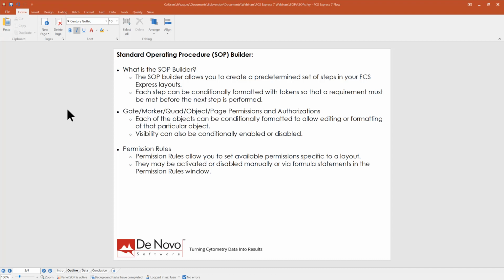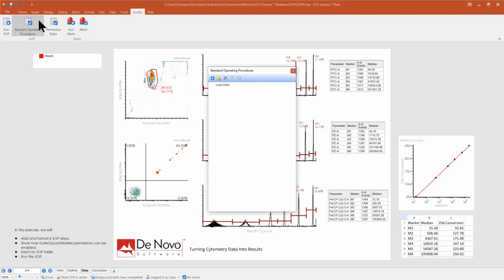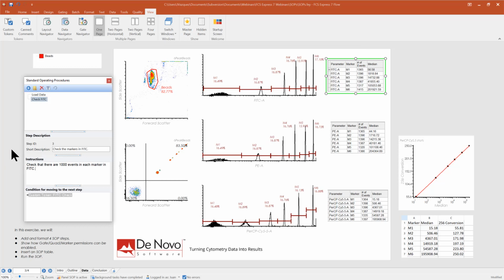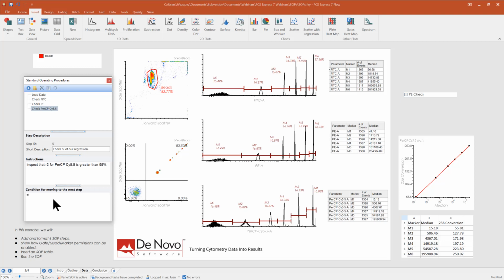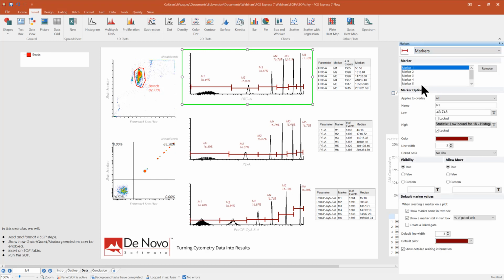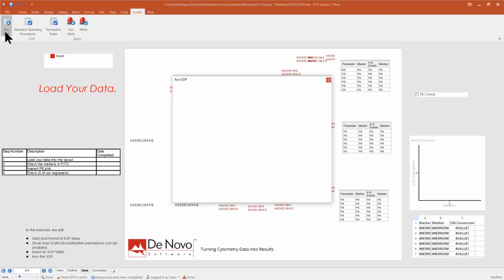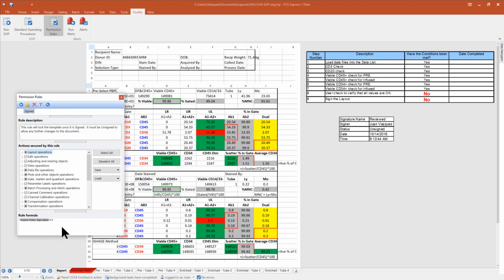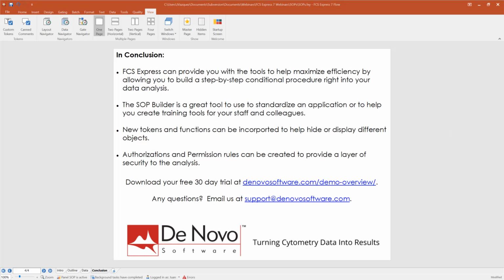Using the Standard Operating Procedure (SOP) Builder in FCS Express 7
The Standard Operating Procedure feature allows you to create a predetermined set of steps in your FCS Express layouts in which each step can be conditionally formatted with tokens to create a requirement that must be met before the next step is performed. There are a wide variety of applications for SOP's and we encourage you to view this webinar to learn how to get the most out of these features.